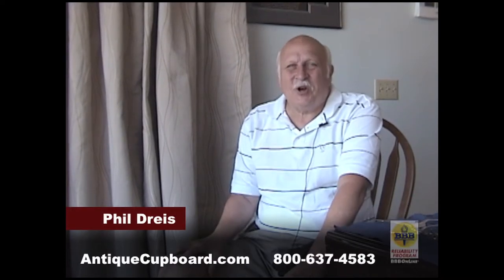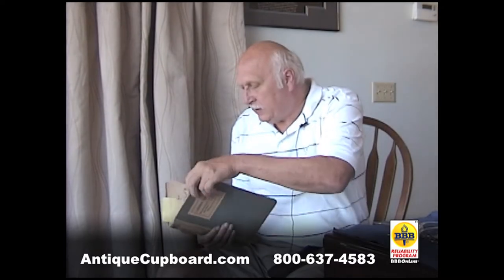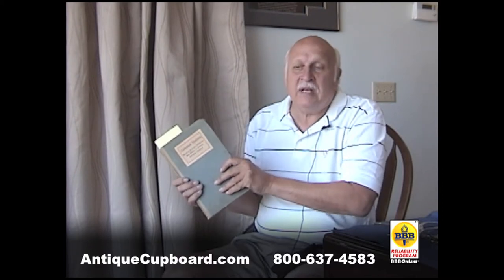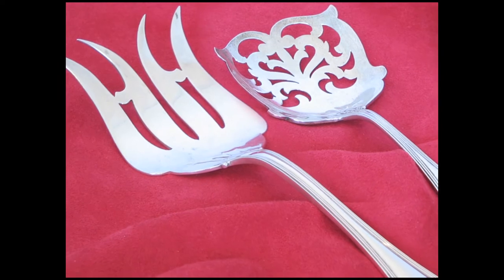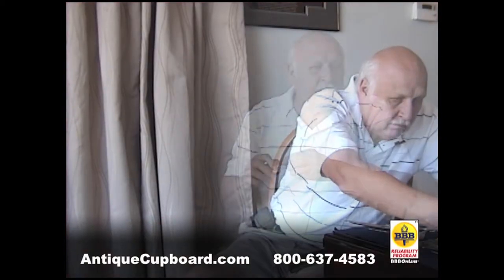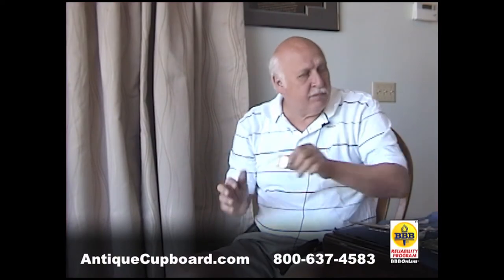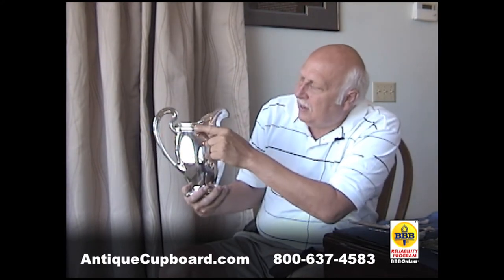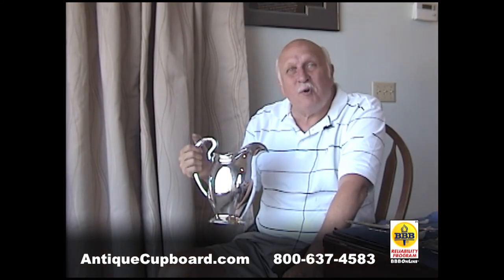Antique Cupboard presents 4th of July Silver Flatware with the Paul Revere Pattern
Phil Dreis, owner of the Antique Cupboard and author of the Warman's Sterling Silver Flatware: Value & Identification Guide talks about his favorite 4th of July silver flatware highlighting the Paul Revere pattern.